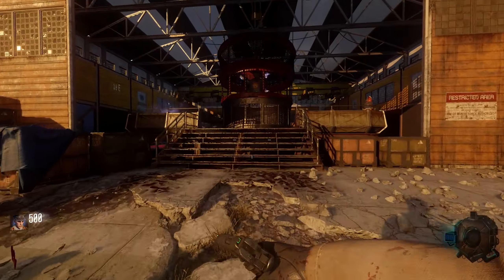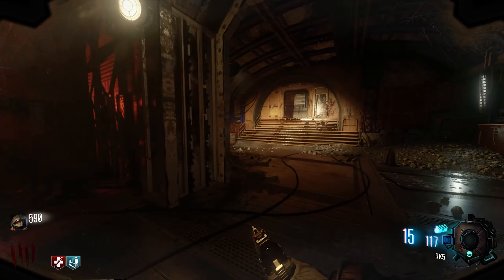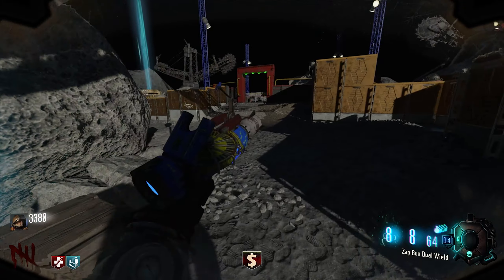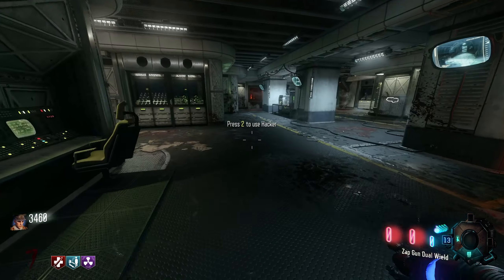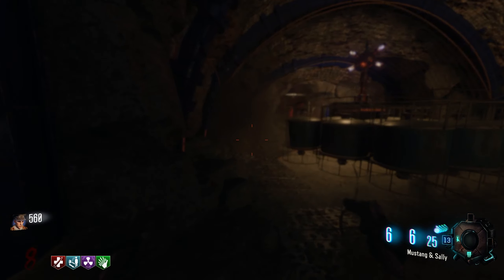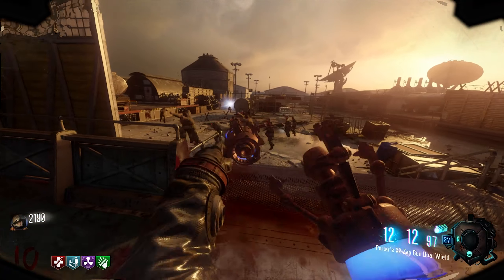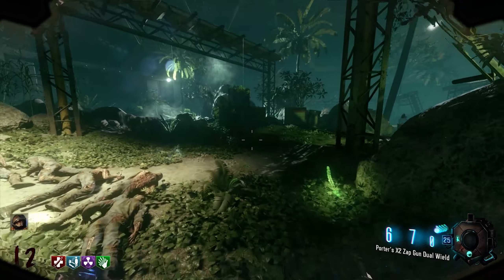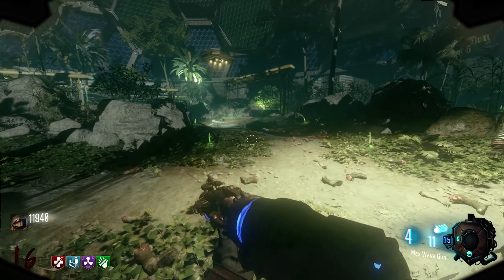Pistols Only On Moon Is TOO EASY In Cod Zombies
In this video, I play the pistols only challenge on Moon! I had a lot of fun showing off the Mustang and Sally and the Wave Gun / Zap Guns. The Moon Wonder Weapon is really one of the coolest and required for the Moon  easter egg EE.